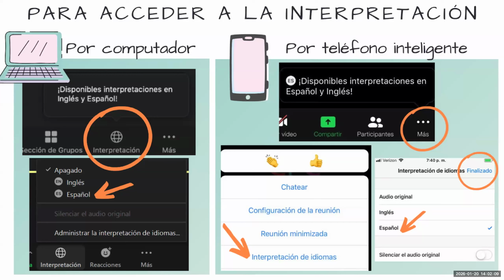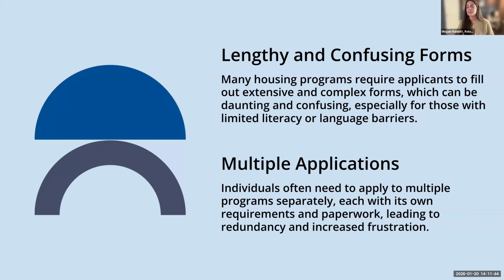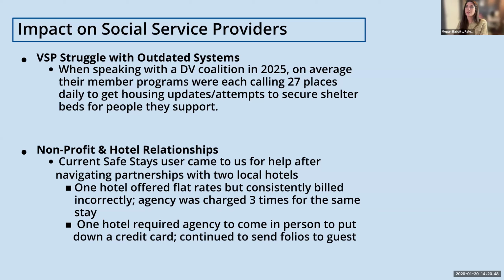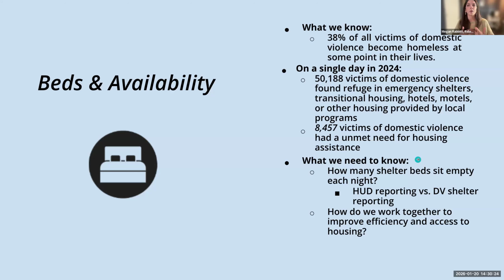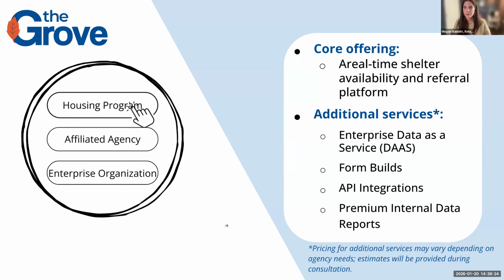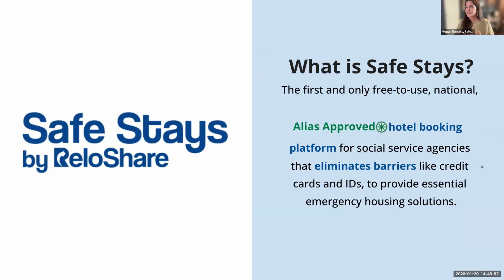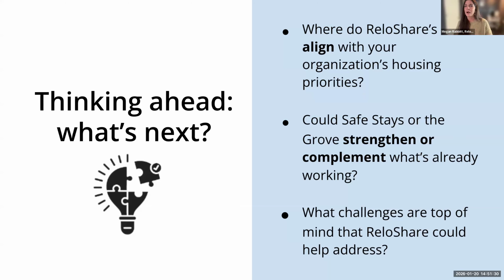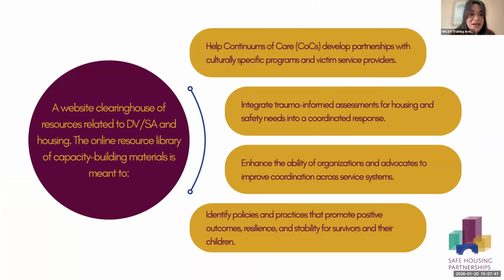Transforming Shelter Access: Practical Tools for Program Coordination (English)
This webinar highlights The Grove, ReloShare's tool designed to allow housing programs to see and share bed availability in real time, bringing providers together to coordinate placements quickly, without requiring the personal information of survivors. ReloShare presented on how The Grove works and how programs are using it, and what onboarding and ongoing support looks like for enrolled programs.